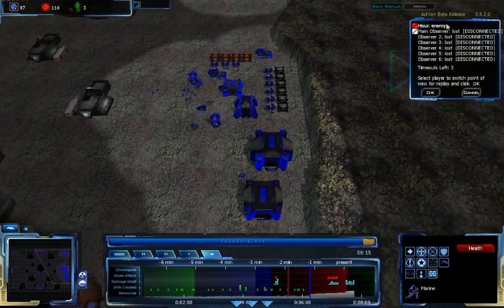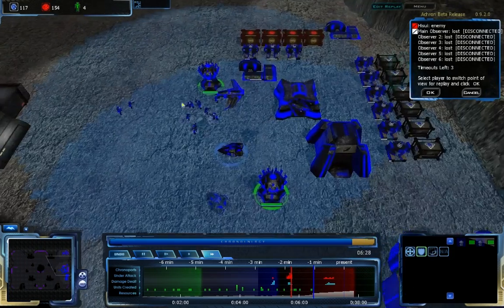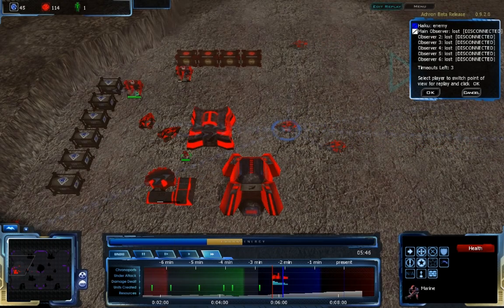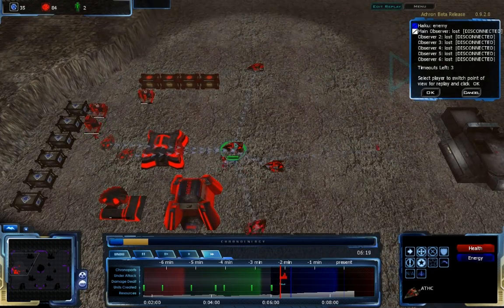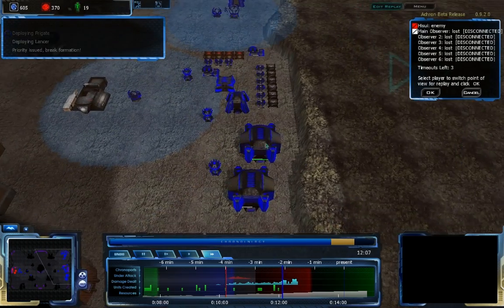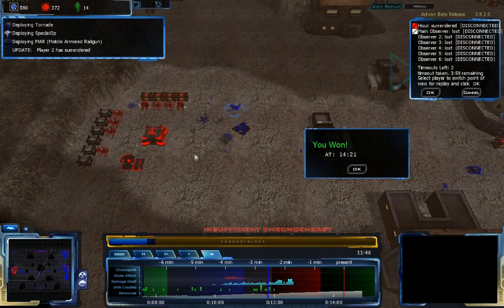Beta Tournament - Round of 16 Match 2: Hisui(C) vs Haiku(G/C) on Urban Brawl - Achron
The second casted match of the Round of 16, Hisui vs Haiku. This is a very exciting game with a cute race swap and some unusual strategies employed throughout.

Achron Beta 0.9.2.0
Hisui(CESO) vs Haiku(Grekim/CESO)
Map: Urban Brawl v1.3